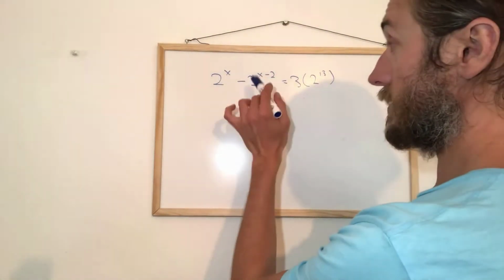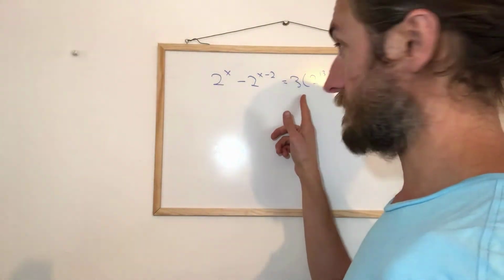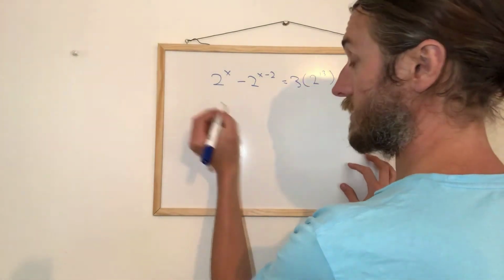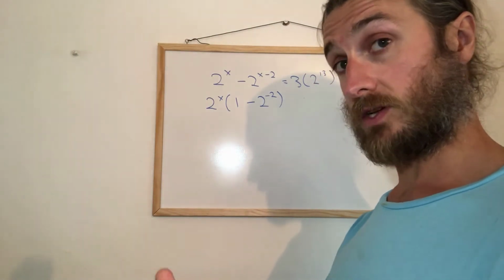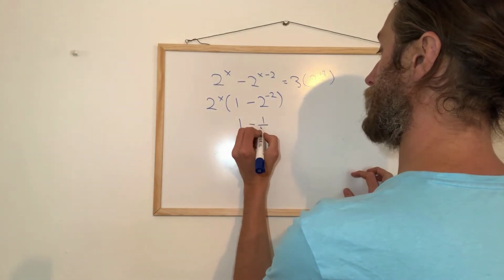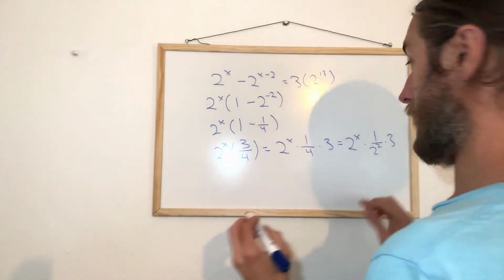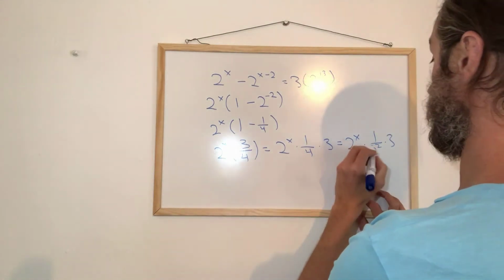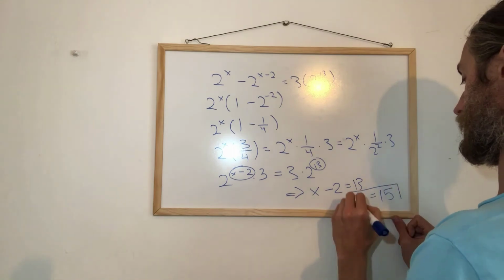GMAT Factoring Video 2 : Pulling Out the Greatest Common Factor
This is the second in a series of GMAT Factoring videos. Learn how to make these questions simple--even if they are rated difficult!

Here's the question: If 2^x - 2^(x - 2) = 3*2^13 what is the value of x?

The key point here is to note what the greatest common factor is for the terms on the left side and pull that out.

From there, things get a bit weird: how can we express 3/4 as something that we can break up and apply to the power 2^x?

It's a simple yet relatively unknown trick: watch to find out!

and if you like the video, you can 50 pages of factoring goodness